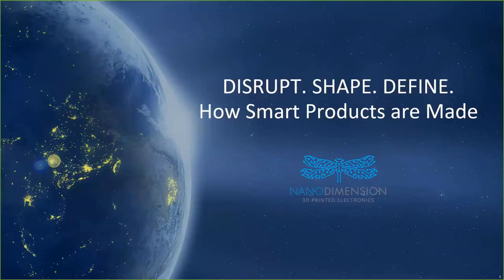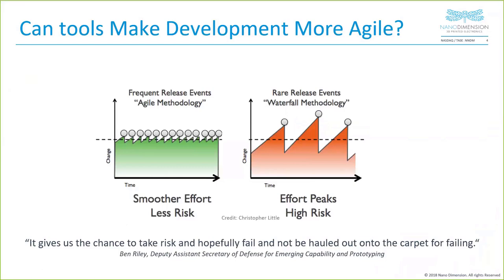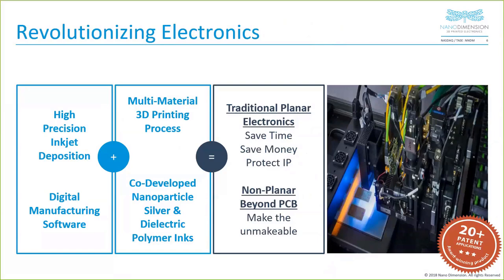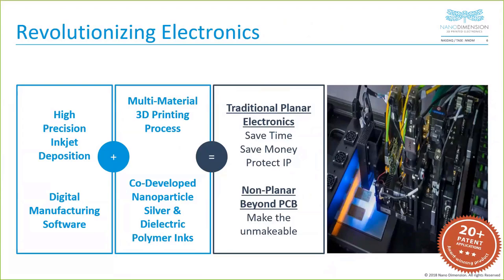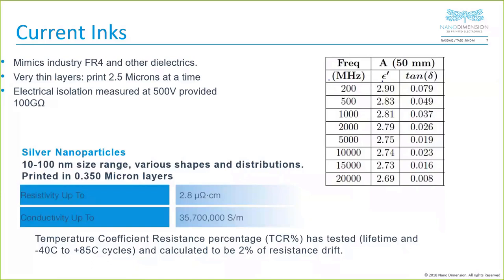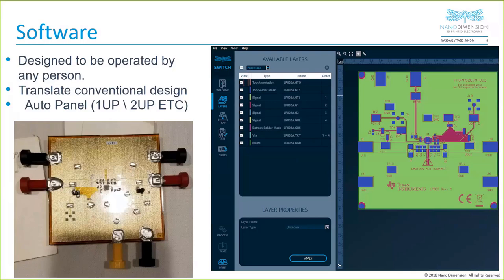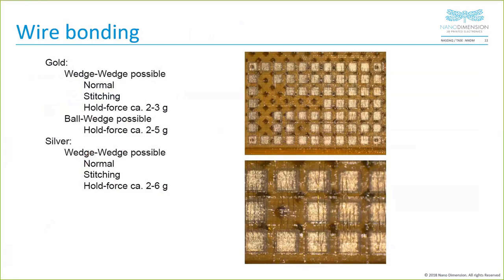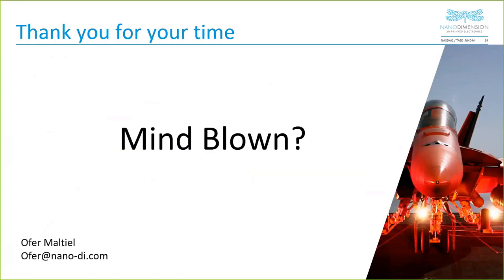Additive Manufacturing for Electronics: Nano Dimension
16:50 - link to YouTube video
Hosted 3/28/19 by Ofer Maltiel, Director of Sales at Nano Dimension.